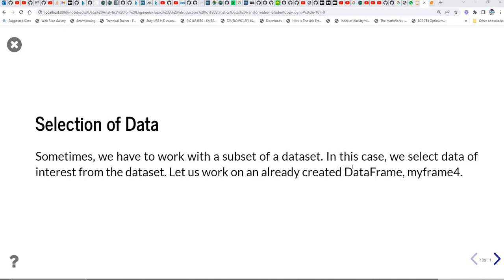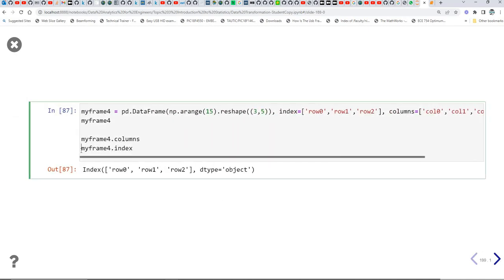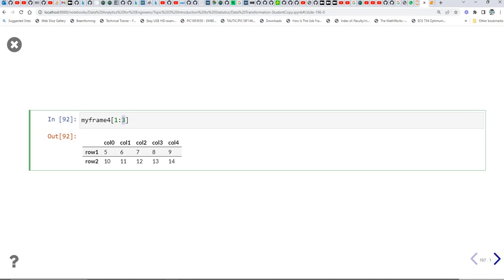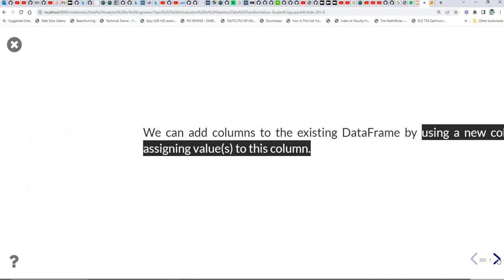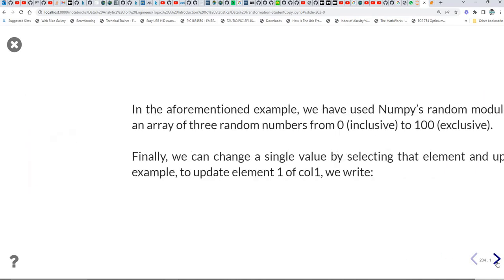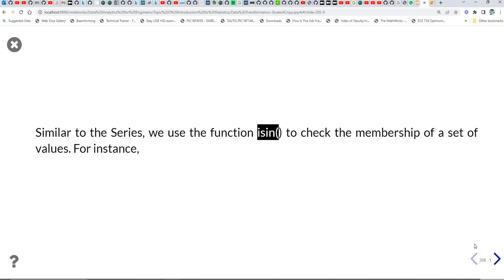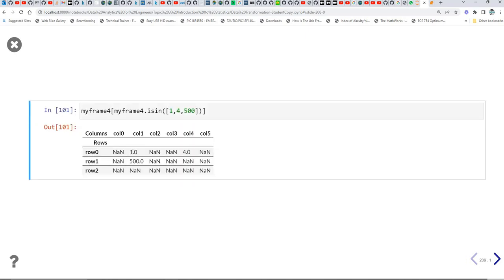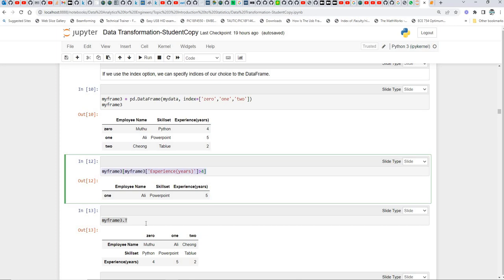Putting Data Together part 3 (30/3/2023)